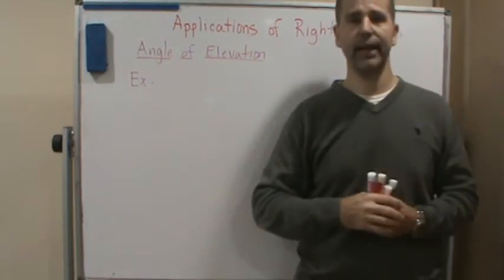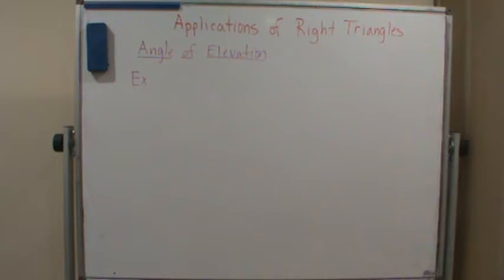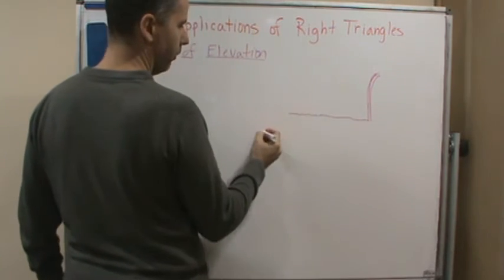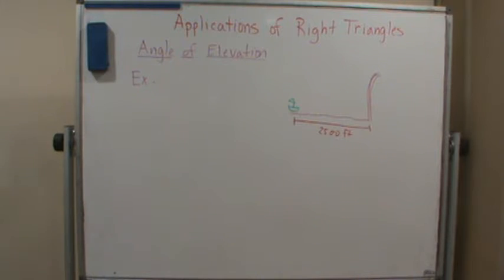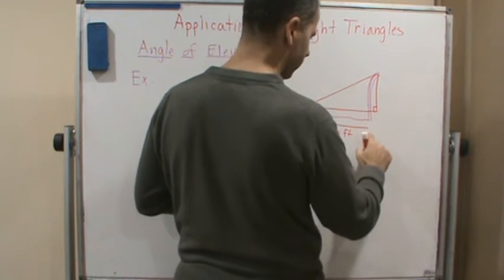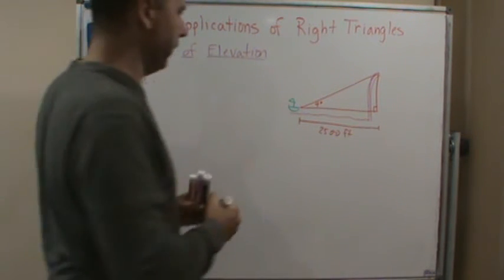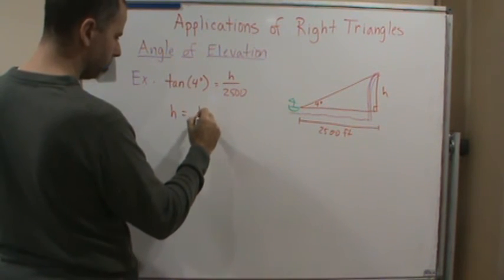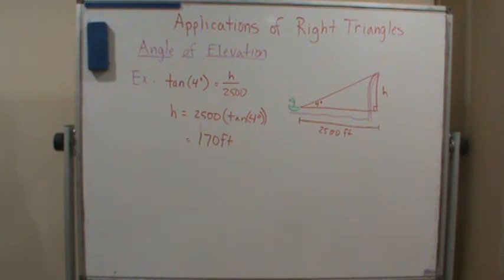Technical Math Applications of Right Triangles Angle of Elevation Example